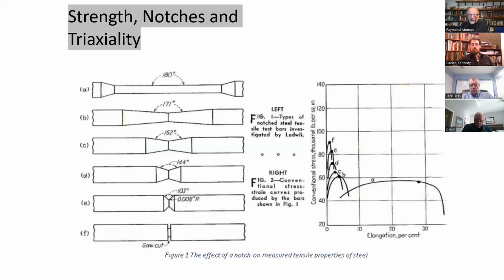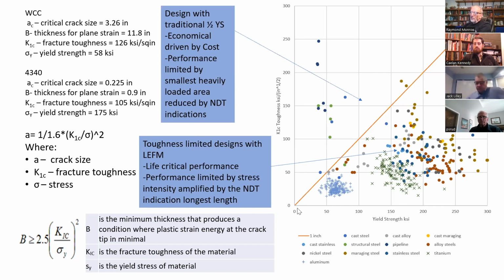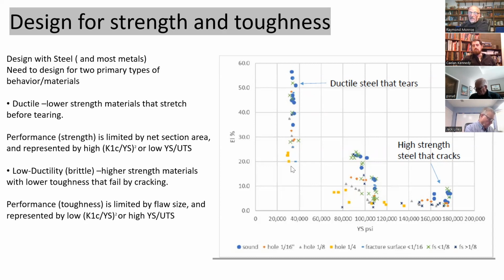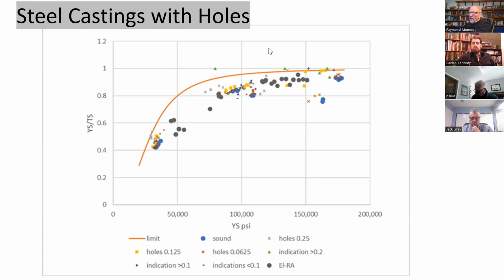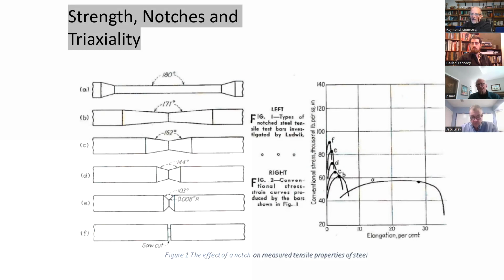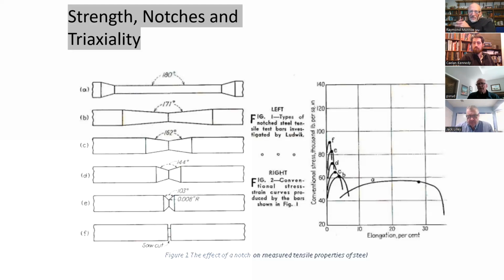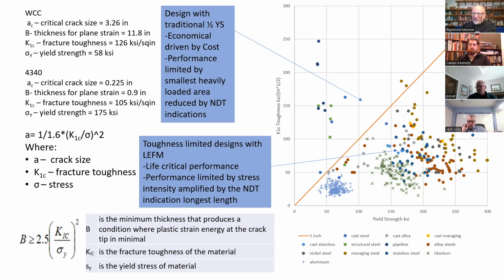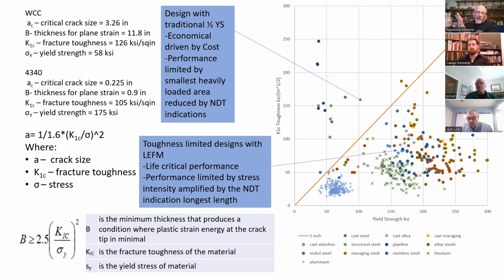Ramblings with Raymond S01E14 Test specimens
Raymond, Caelan, Paul and Jack are back to talk about test specimens.  These are pieces that are of the same steel that the casting is made from, and are used to confirm mechanical properties.  But what does that mean, and what effects do size and shape of the test bar cause?  What issues come up related to cast steel test specimens?

Quality Index:
QI = TS + 150 × Log10(EL)
where
TS = (UTS or TS in ksi)
EL = Elongation % using a gage length of four times the diameter (4D)